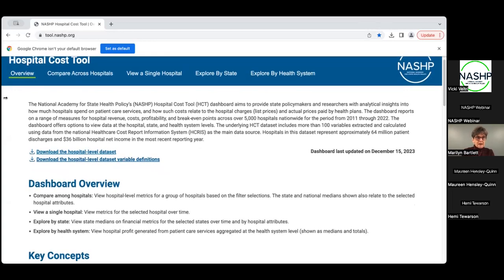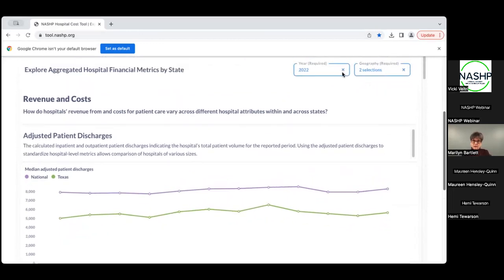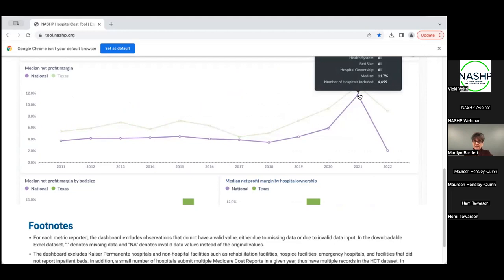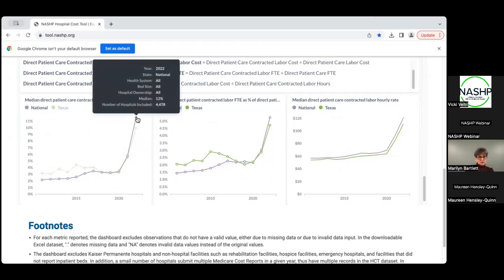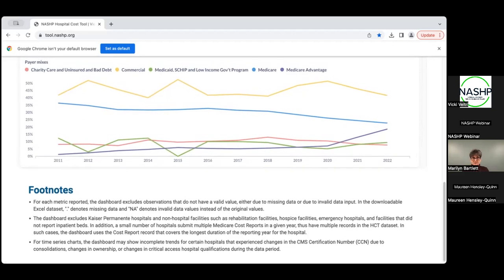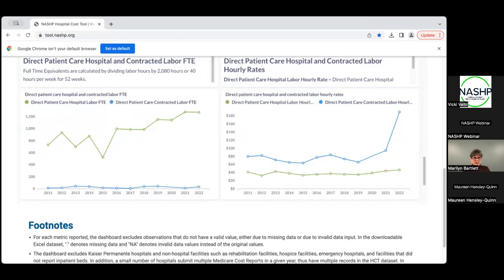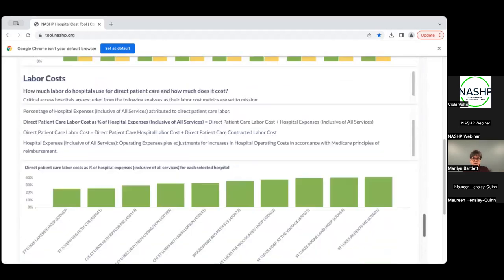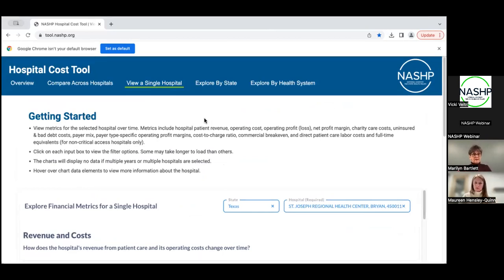Webinar: NASHP’s Hospital Cost Tool: Version 3.0 (January 9, 2024)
The National Academy for State Policy (NASHP), in collaboration with Rice University’s Baker Institute for Public Policy and Mathematica Policy Research, with support from Arnold Ventures launched an updated interactive Hospital Cost Tool in December 2023.

The tool provides information on a range of financial and operating measures for nearly 5,000 individual hospitals from 2011 to 2021 (soon through 2022). Users gain insights on hospital performance calculated using hospitals’ annual Medicare Cost Reports submitted to the Centers for Medicare and Medicaid Services. In addition to including 2022 data, the updated tool will include additional metrics on labor costs, capital related expenses, and other features that are responsive to state policymakers’ questions.

NASHP’s interactive Hospital Cost Tool provides anyone from policymakers to researchers with insights into hospitals’ expenditures on patient care services, including labor costs over time, and other expenses not related to patient care that affect hospital operating performance. The tool also shows how these costs relate to both the hospital charges (list prices) and the actual prices paid by health plans.

This webinar provided an overview of the updated tool, including critical data measures, analyses of information from the tool, and how the tool may be useful in informing state policymaking.